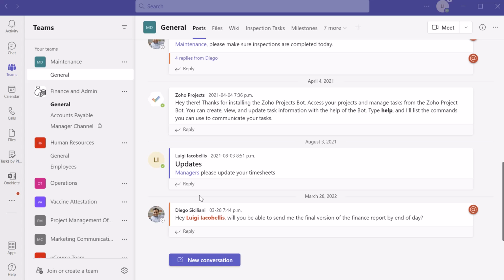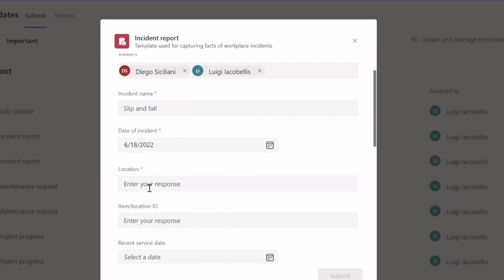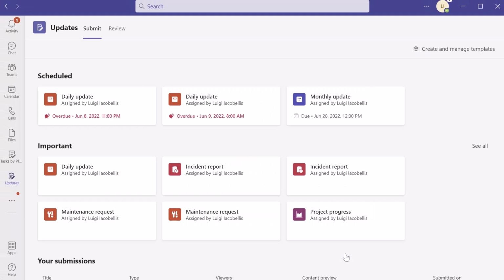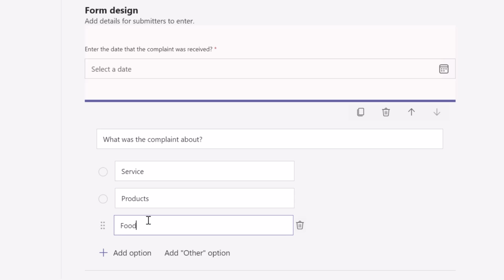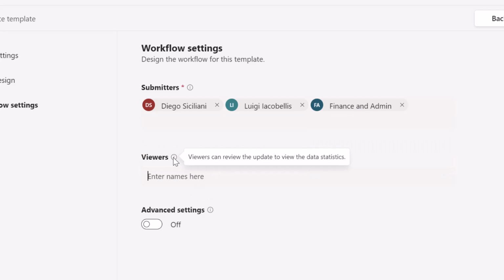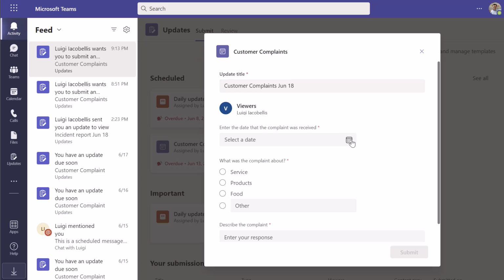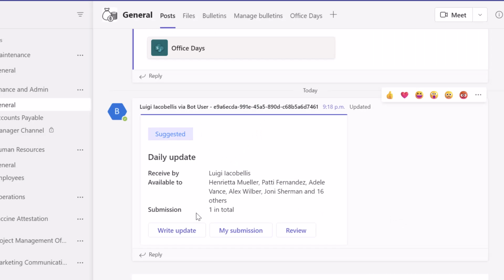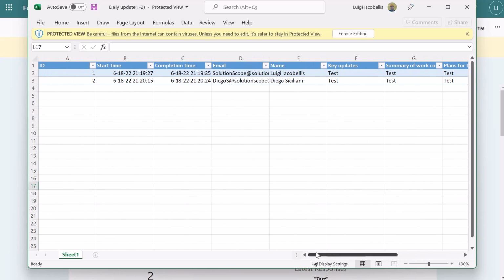How To Use The Microsoft Teams Updates App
This Microsoft Teams tutorial will demonstrate how to use the Microsoft Teams Updates app. The Microsoft Teams Updates app was released in May 2022 by Microsoft and was intended to help organizations with large operations streamline and digitize manual paper-based data collection processes. The Microsoft Teams Updates app allows users to build forms in Microsoft Teams for any scenario that can be submitted through the Teams mobile app or the desktop app. Using the Microsoft Teams Updates app, you can create order form in Microsoft Teams, or can create a custom form in Microsoft Teams, or can even create an intake form in Microsoft Teams.  The Updates app features several pre-built update form templates including a shift handover, maintenance request, incident report, and more. The Microsoft Teams Updates app is actually built using Microsoft Forms components. The question types and appearance resemble Microsoft Forms and the underlying data processed through the Microsoft Teams Updates app is stored in Microsoft Forms.

Timeline
0:00 – Start
0:25 – What is the Microsoft Teams Updates app used for?
1:20 – How to access the Microsoft Teams Updates app
3:30 – How to submit an update form in the Microsoft Teams Updates app
5:47 – How to review a submitted form in the Microsoft Teams Updates app
7:31 – Microsoft Teams Updates app limitations
9:18 – How to create a custom form in the Microsoft Teams Updates app
15:23 – How permissions work in the Microsoft Teams Updates app
17:11 - How to add workflow to forms in the Microsoft Teams Updates app
18:56 – How to modify an existing form after publishing in the Microsoft Teams Update App
20:08 – What a user sees when an update form is published to them
21:35 – How to use the Microsoft Teams Updates app in a team
26:07 – How to export data from the Microsoft Teams Update app to an Excel spreadsheet